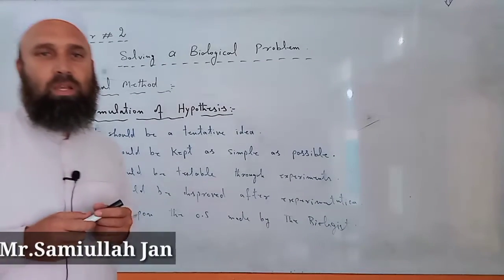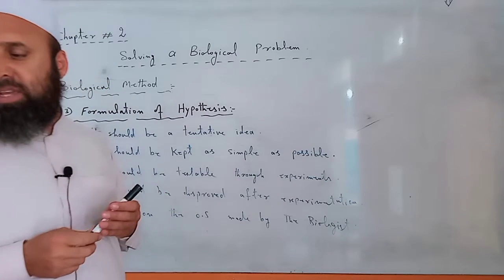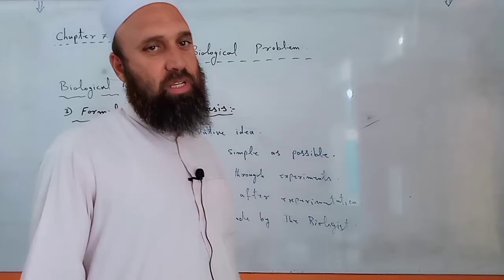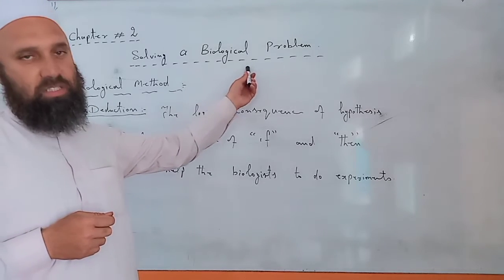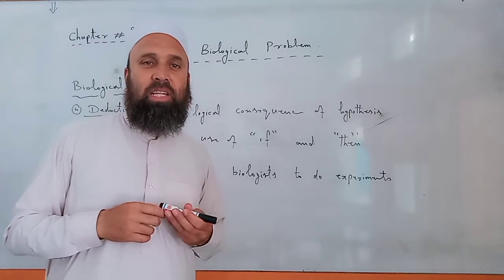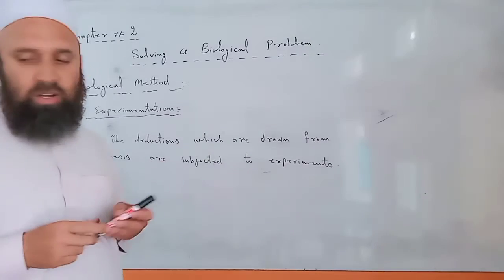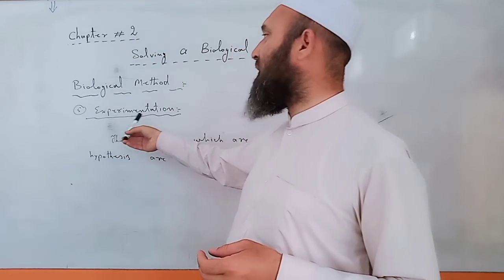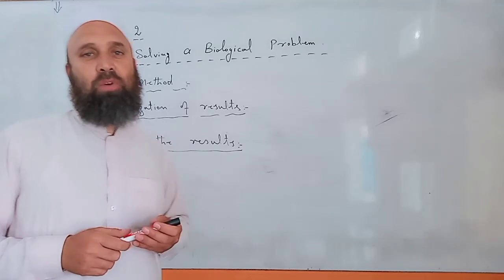Biology 8th lecture no 08 Solving of Biological problem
Federal board